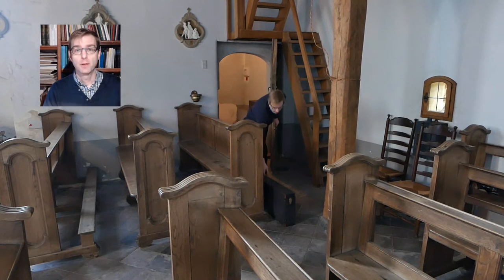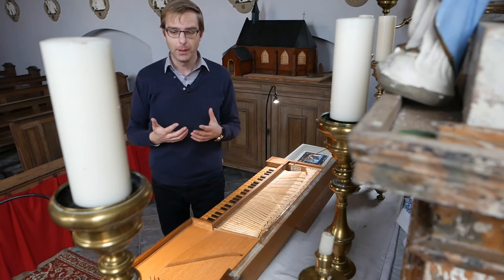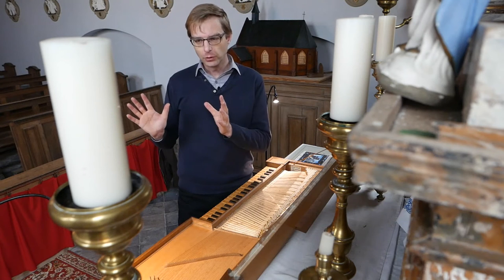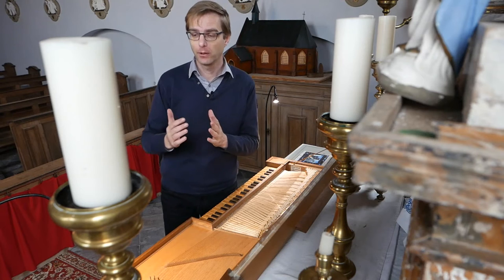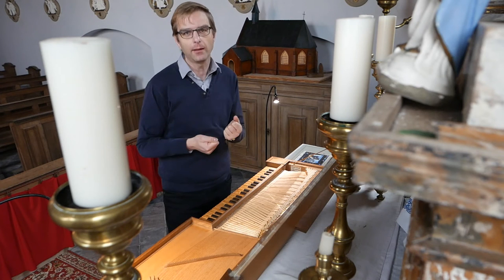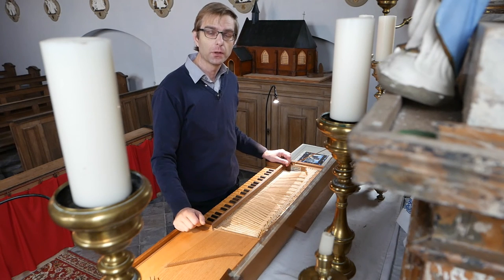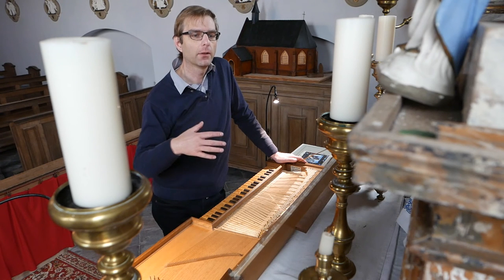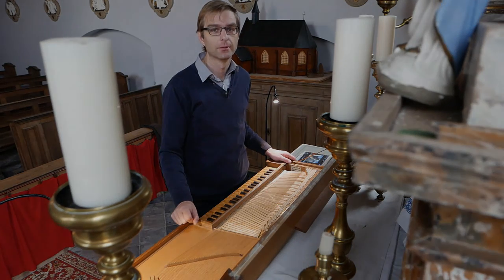The Clarke 1978 Fretted Clavichord :: Some Sound Aspects :: Afterthoughts (3/3)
The Afterthoughts on the Pachelbel Aria Prima went a bit too long, so I decided to cut in in three parts:
1. On the beautiful 16th c. chapel (previous part)
2. On the fretted Christopher Clarke clavichord: general aspects (this part)
▶3. Some thoughts on the sound of such clavichord
All videos will be linked, hope you enjoy this little series!

The instrument is a copy made by Christopher Clarke in 1978 after an anonym instrument in the collection of Edinburgh:

take care!

Wim

Listen / Buy in CD quality (and support Authentic Sound)